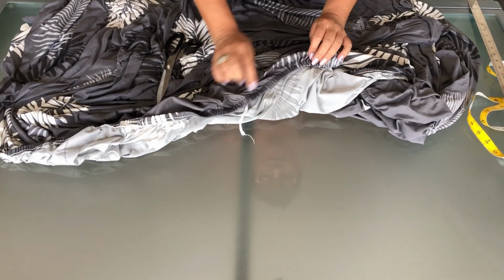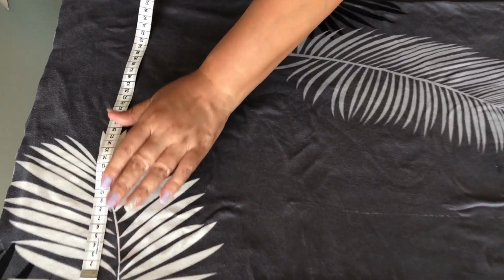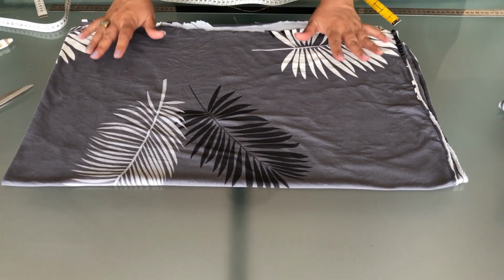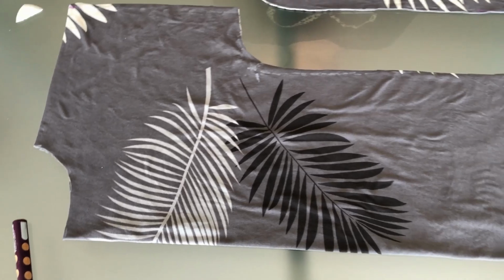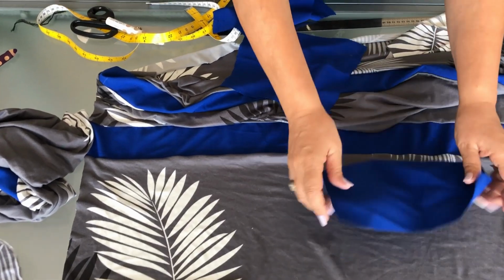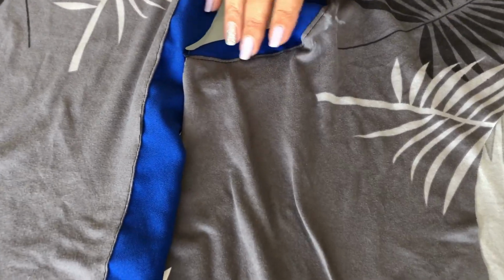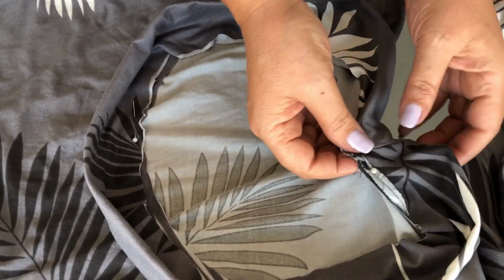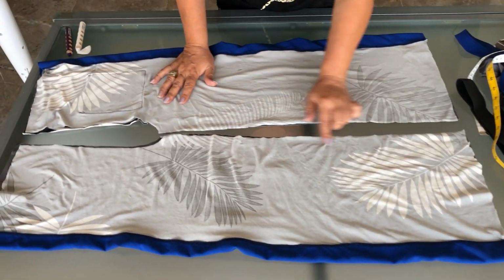Transformation of the sofa | Easy sewing projects for clothing design | Alterations on our channel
Educational video about how to transform old things into fashionable designer clothes.
How to make an off-the-shoulder dress from an old sofa cover. Easy project for beginners to sew.
As a professional and Guinness world record holder for drawing patterns, LadyLux pres ents her cutting and sewing lessons for beginners. Useful tips on tailoring, free sewing projects for beginners available on our channel.

A channel about how you can easily and quickly learn how to model and sew clothes at home from scratch!
Simple modeling for beginners to sew.
How to sew and cut a skirt, trousers, blouses and other stylish clothes at home.
Simplified skirt modeling.
How to easily change the model of the skirt.
Having a pencil skirt template, you can learn how to make a lot of different skirt models out of it.
Learning to change the style!

Reviews:

Interesting fashion industry reviews
What is fashionable to wear now
How to choose the right makeup for your look
Makeup tutorials
Where to buy high-quality and beautiful fabrics and accessories
How to alter old clothes
How to learn how to easily repair clothes
How to sew a button
What can I make out of my old maternity clothes
Mosic "Smooth Sailing (with Guitar)" belongs to the performer Audionautix.